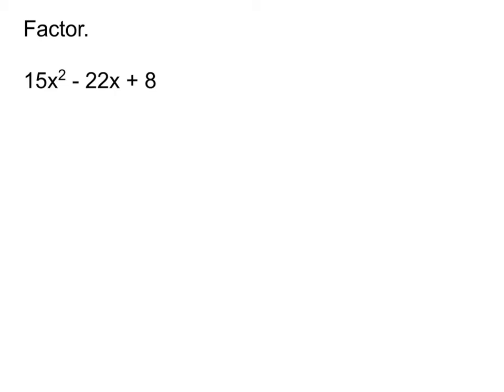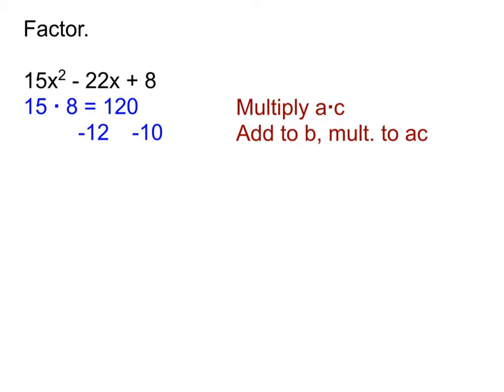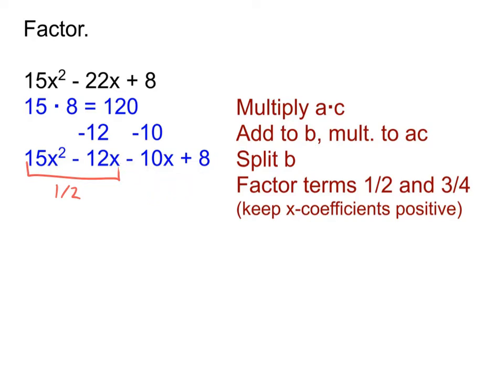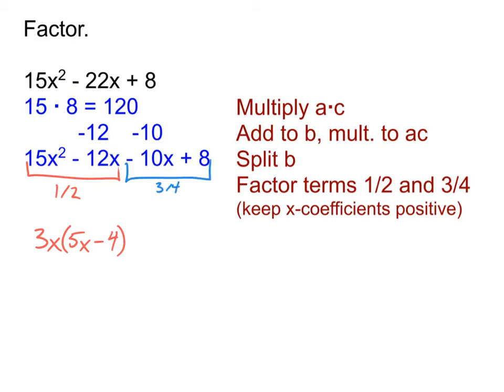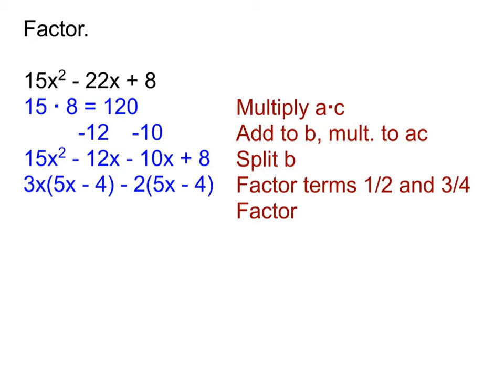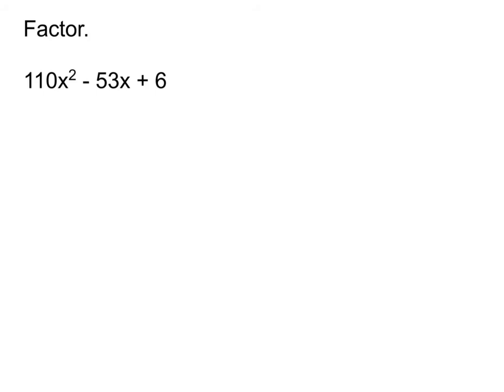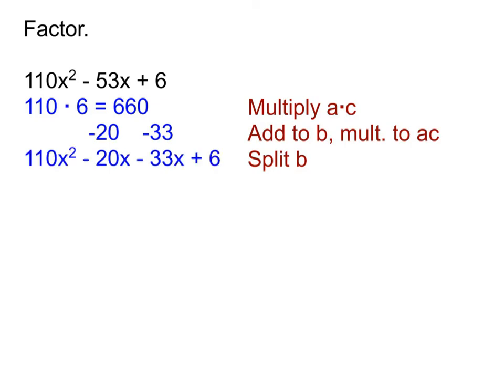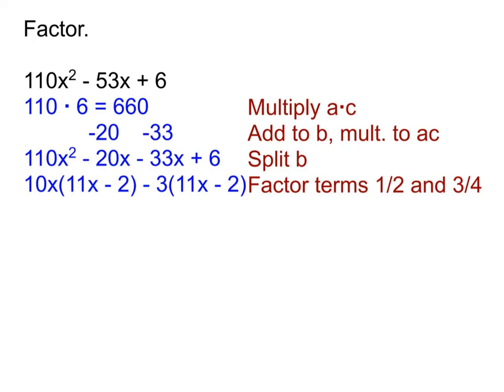Factor Quadratics by Grouping